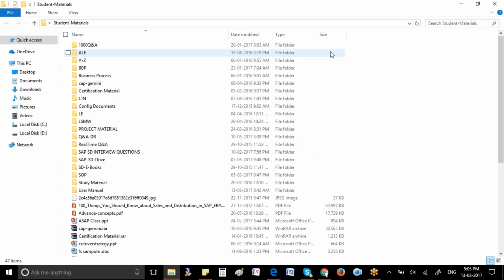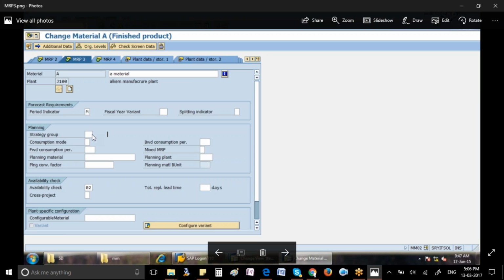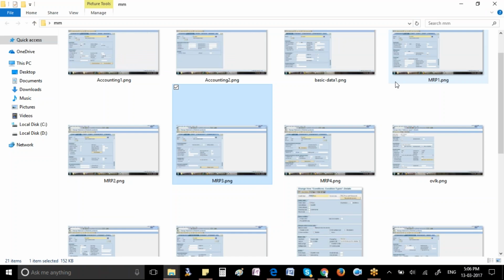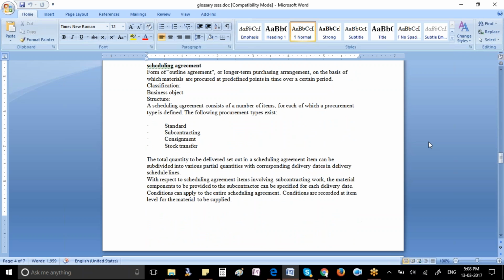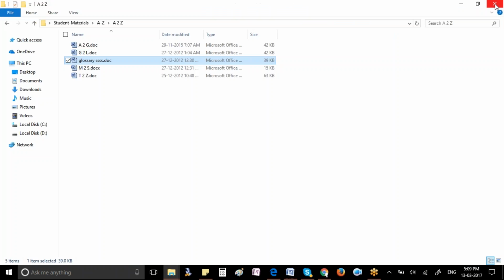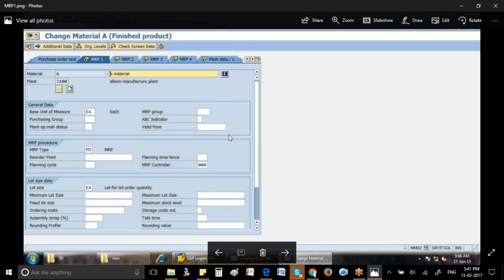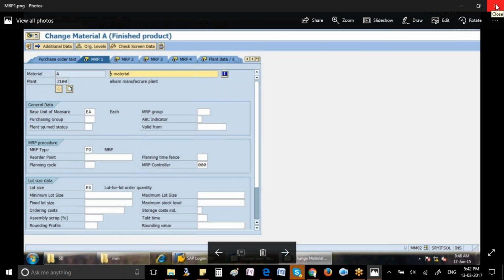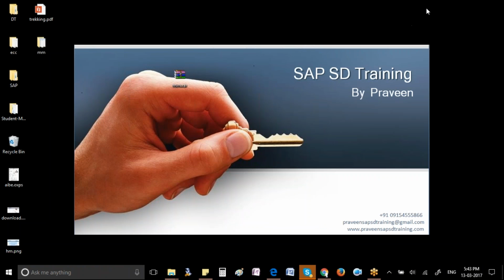SAP SD Interview Questions and Answers-2 | SAP SD Mock Interview | SAP SD Training By Praveen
SAP SD Interview Questions and Answers | SAP SD Mock Interview | SAP SD Training By Praveen